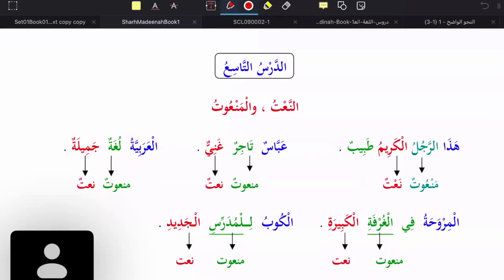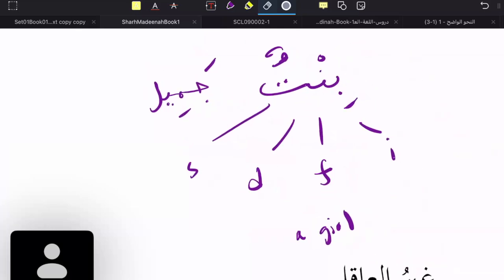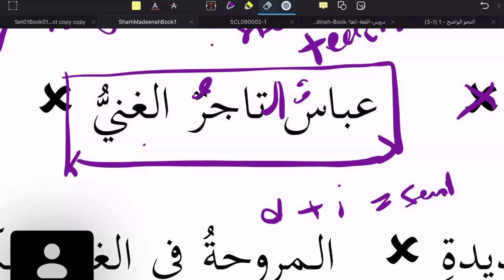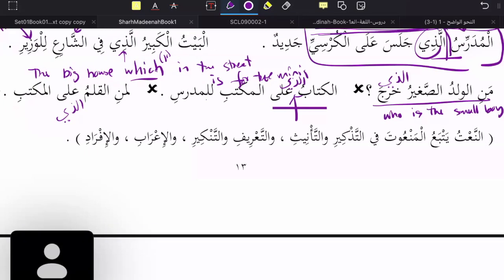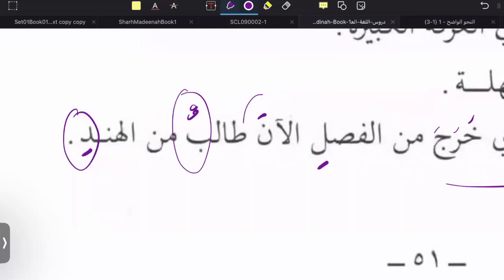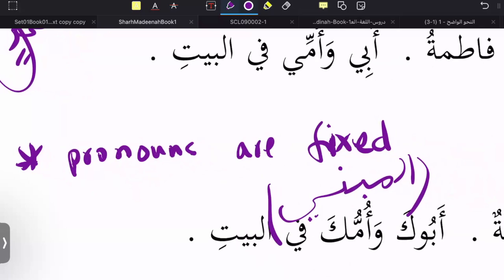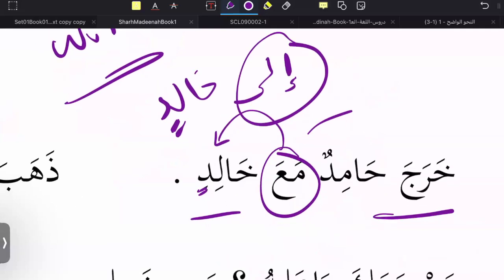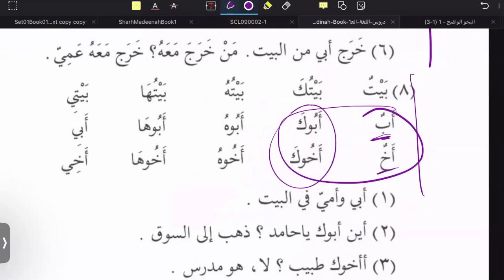1.4 Madinah Arabic Grammar Express Book 1 - Lessons 9, 10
Intensive and Express study of popular book series - Madinah Arabic.  It focuses on grammar topics and detail explanations.